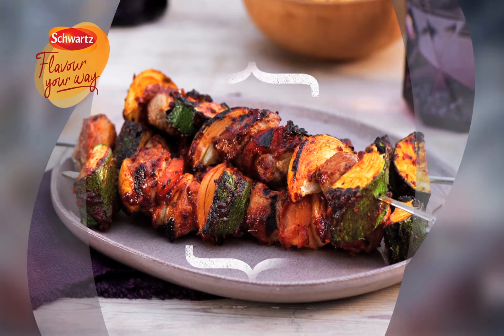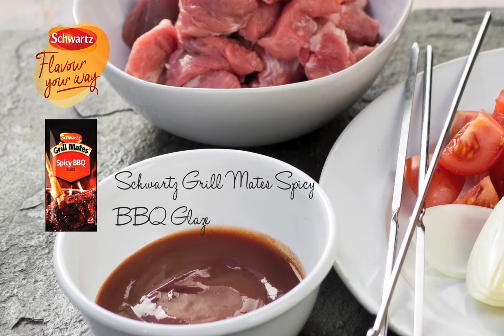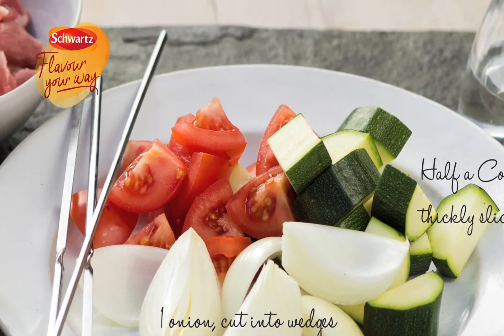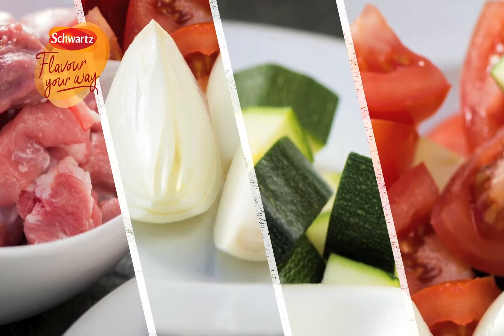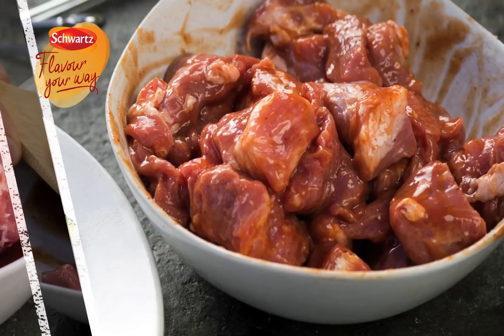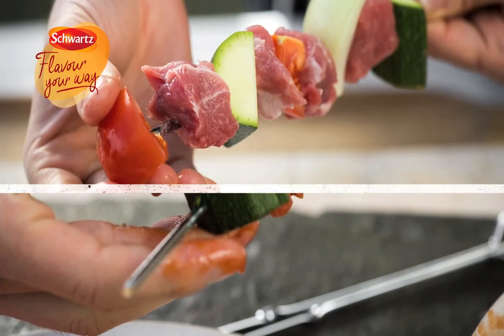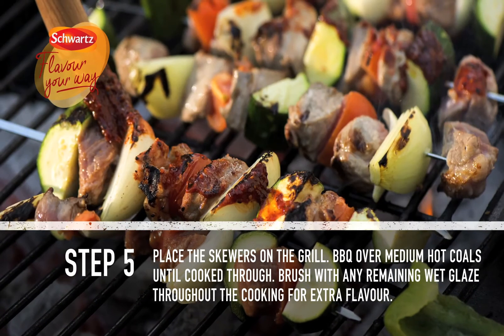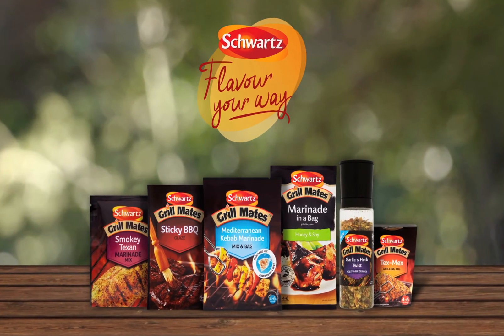Spicy BBQ Glazed Pork Kebabs Recipe | Flavour Your Way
Create a family favourite & mouthwatering memories with Spicy BBQ Glazed Pork Kebabs | Schwartz - Flavour Your Way Find this fantastic recipe